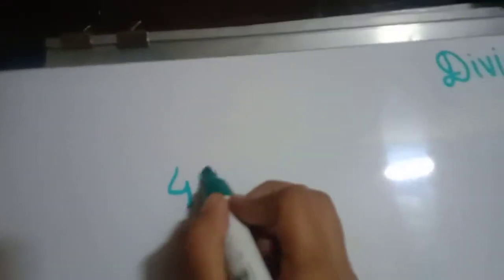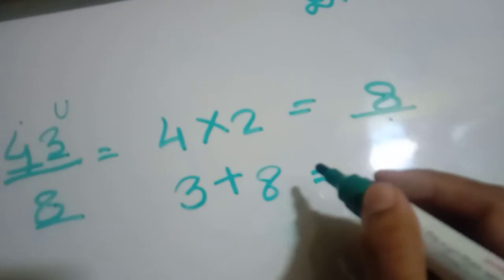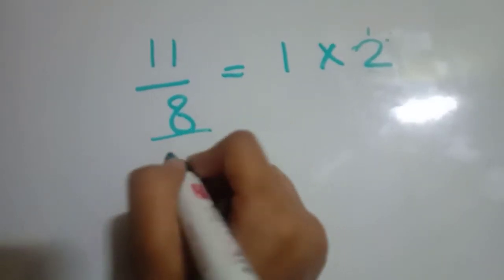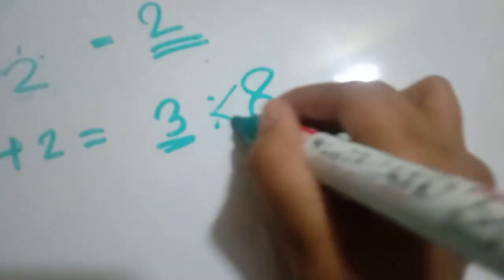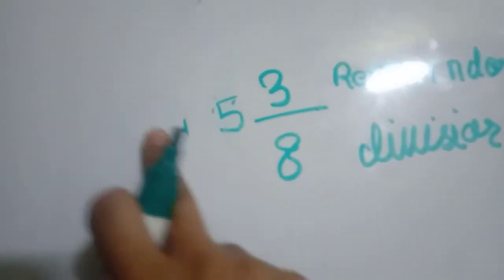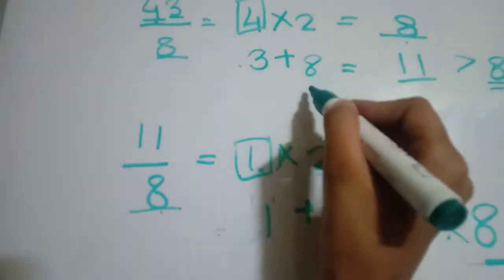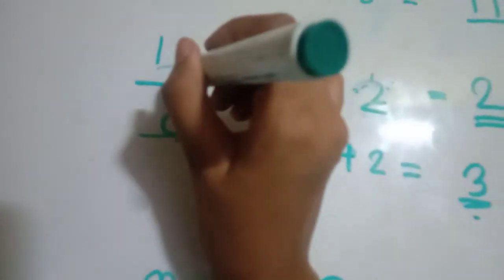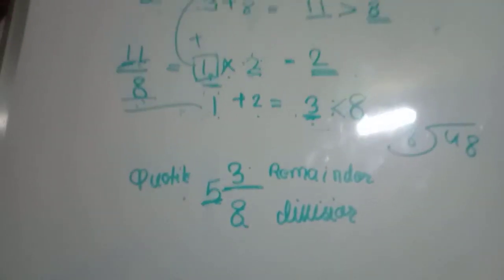Vedic Maths trick